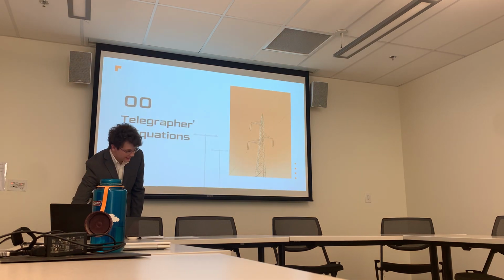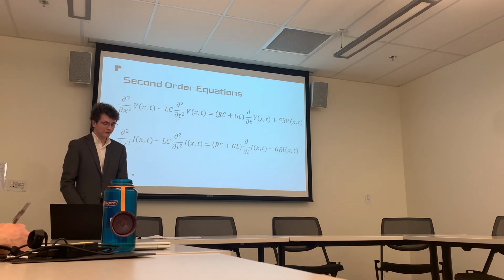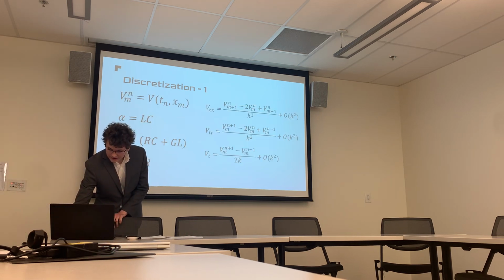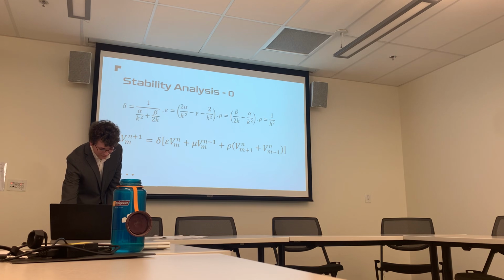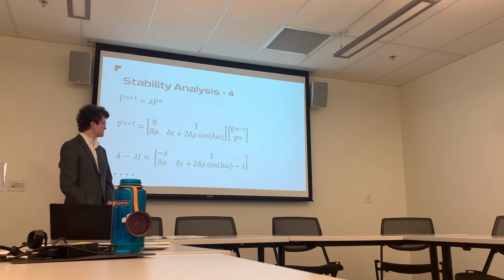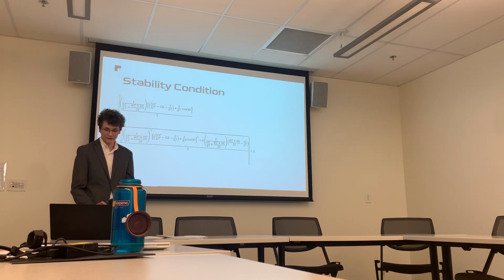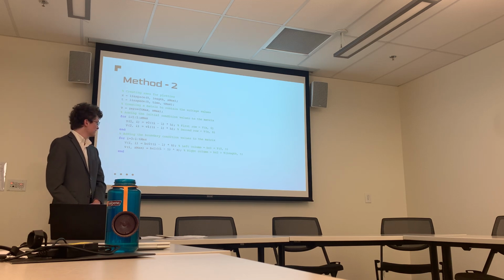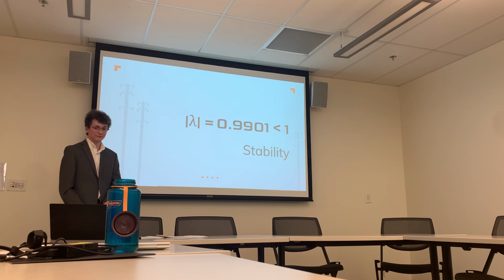Modeling Transmission Lines: Numerical Solutions to the Telegrapher’s Equations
This session explores the numerical solutions for voltage and current in a transmission line. These properties at all spatial points at all times within the specified domains are modeled by the telegrapher’s equations: a set of coupled first-order partial differential equations relating voltage, current, inductance, capacitance, resistance, and conductance. Using numerical methods for partial differential equations, approximate solutions to a specific case of the telegrapher’s equations will be developed. This session also investigates a numerical solution of the telegrapher's equations along with accuracy, efficiency, and stability analysis.